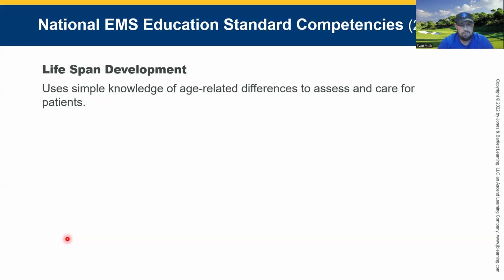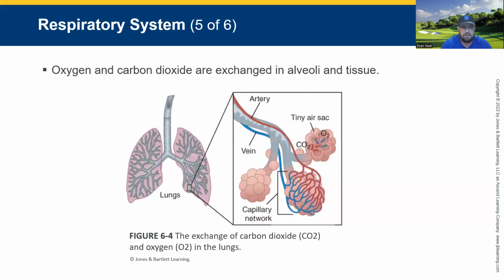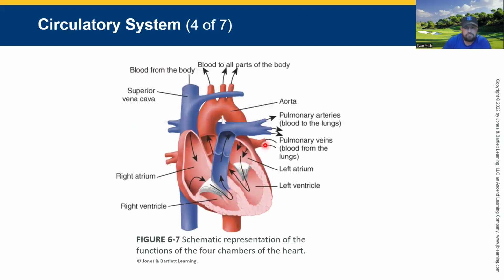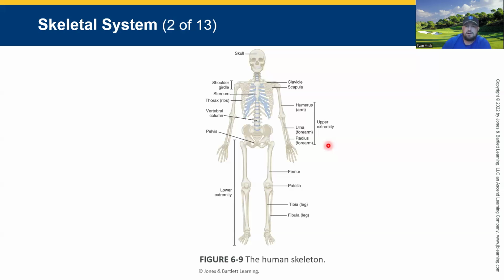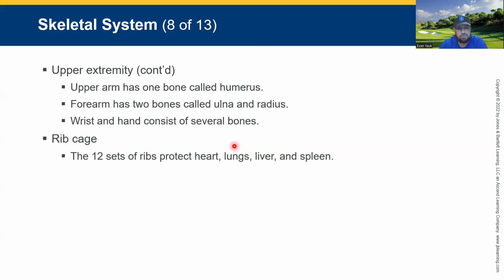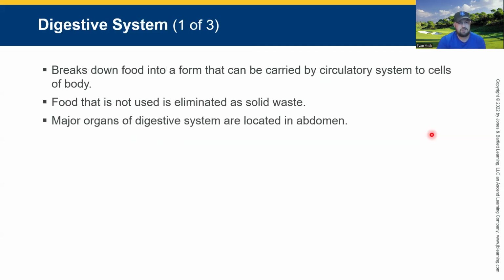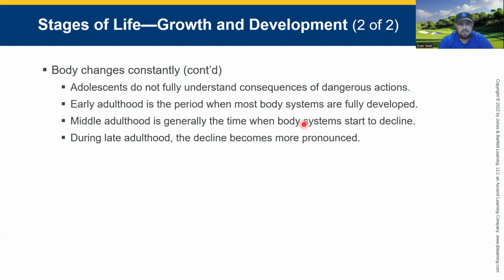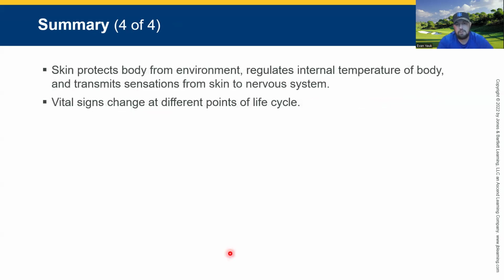EMR CH 6 THE BODY